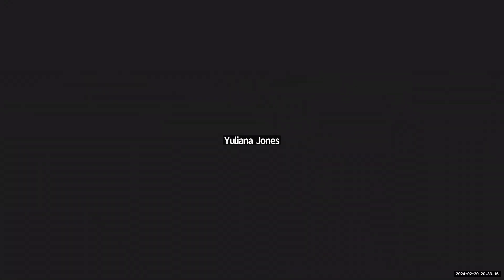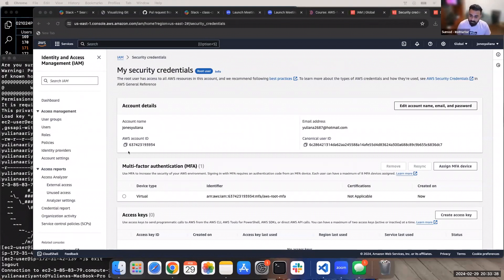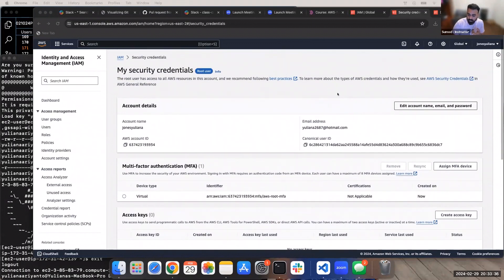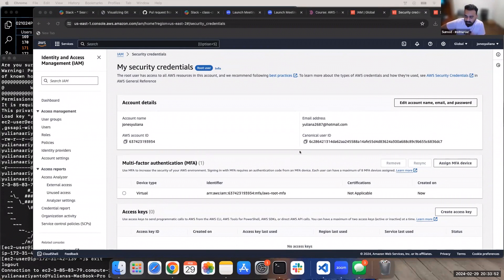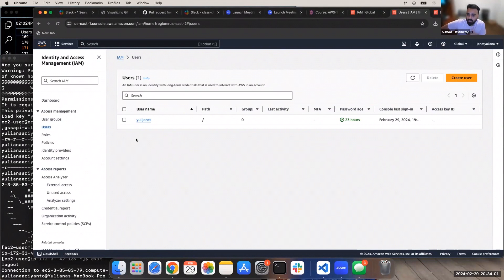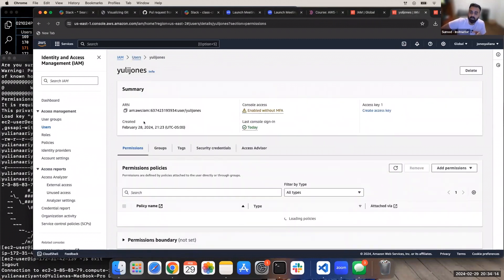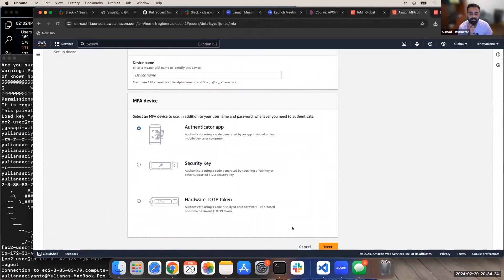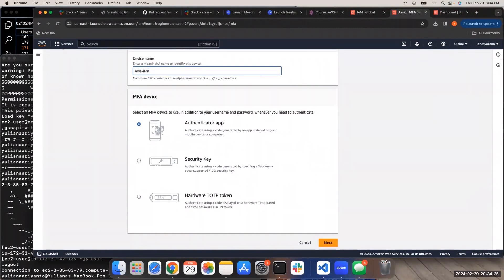AWS EC2 | Lab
This video is about troubleshooting between Sumod-Instructor and Yuliana Jones (trainee).